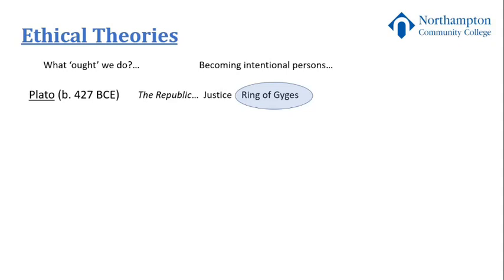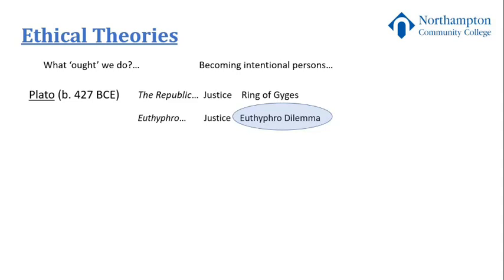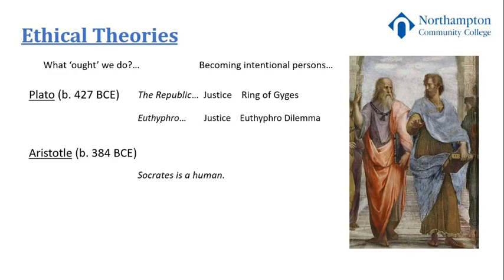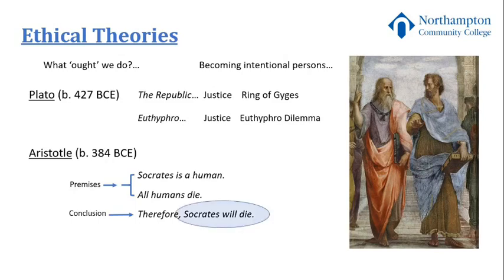02-Ethical Theory Plato and Aristotle NCC Fall 2019